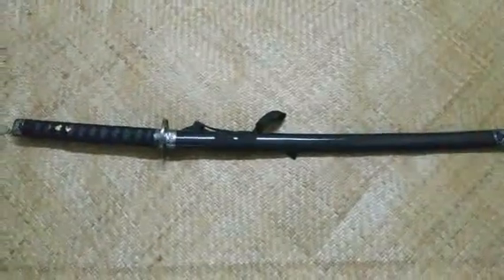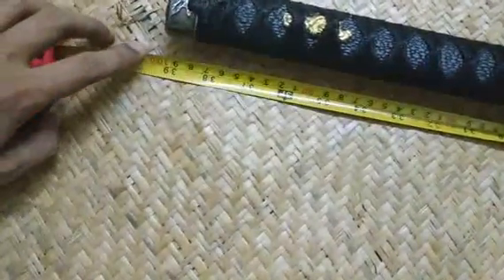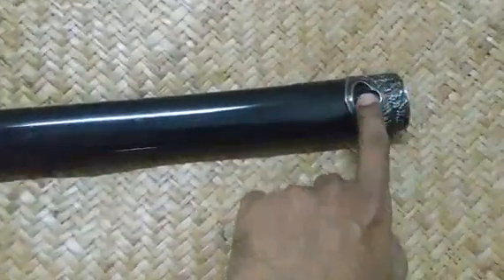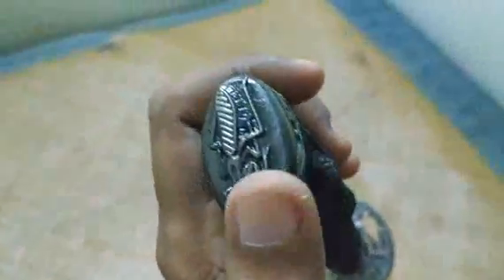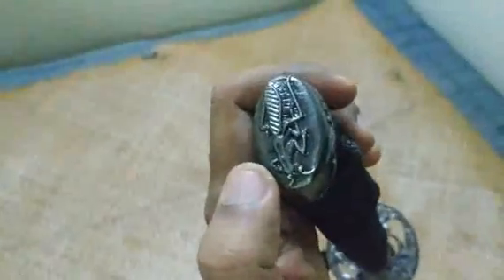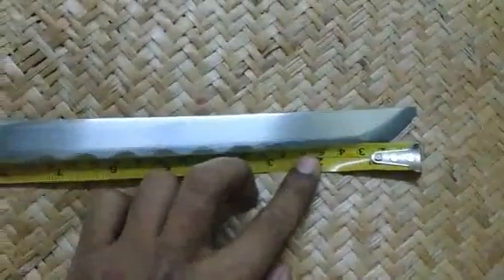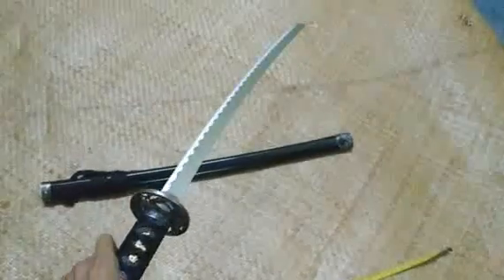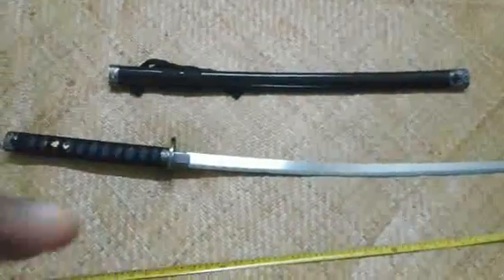Japanese samurai sword katana (Long)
***অর্ডার করতে কল করুন 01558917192 এ***

Available Colours: Pitch Black

নামঃ Japanese Samurai Sword Katana

Sword size: 39inch, handle :11 inch, Blade: 28 inch,

Made of : pure stainless steel.
ওজনঃ 2 কেজি

Handle: Black carbon fiber designed covered grip.
Cover: black Oak wood coated above steel
Regional Feature: Japan

## customs pass এর জন্য ধার করা নেই,নিজ দায়িত্বে ধার করাতে হবে। ##

Note: ***অর্ডার করলে সারা বাংলাদেশে কুরিয়ারে পাঠানো যাবে, অর্ডার নিশ্চিত করতে 200 টাকা কুরিয়ার চার্জ আবশ্যক। পণ্য কন্ডিশন কুরিয়ারে পাঠানো হবে এবং সহজেই টাকা দিয়ে পণ্য বুঝে নিবেন***